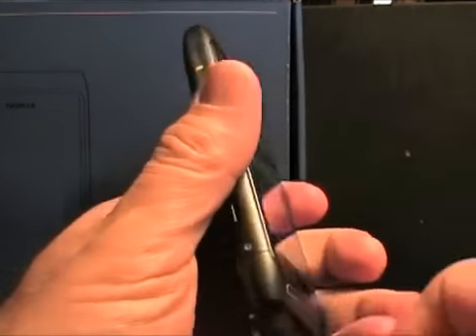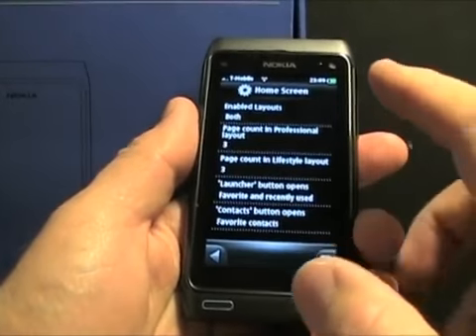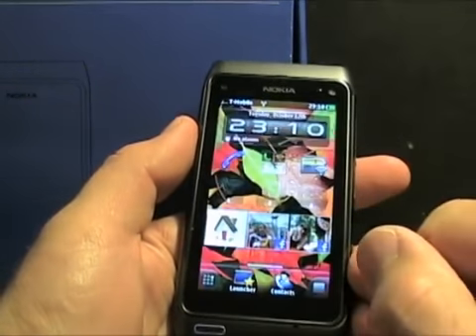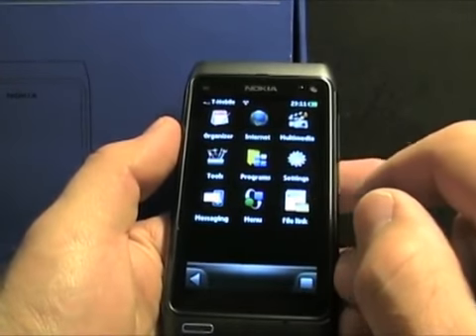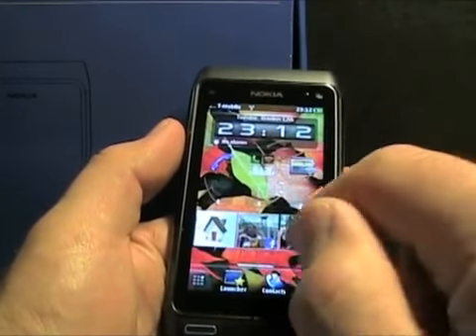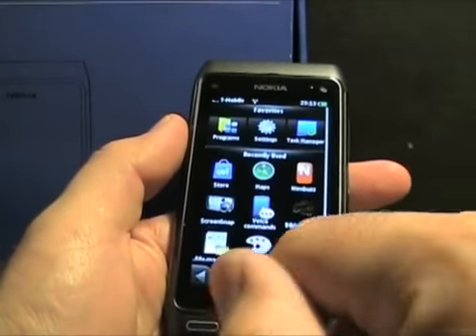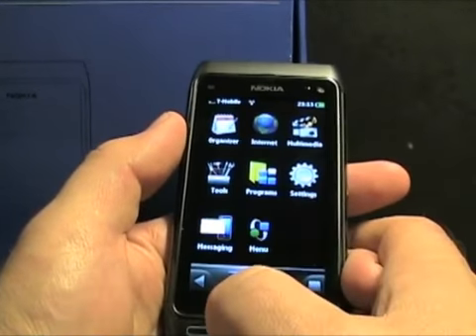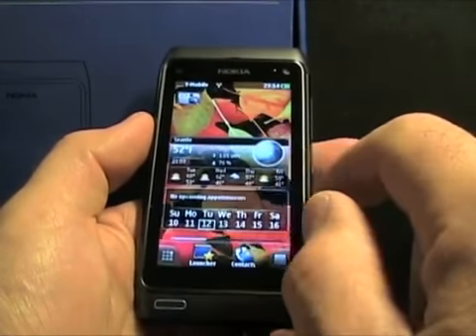SPB Mobile Shell 3.7 for the Nokia N8 with Best 5 Themes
SBP Mobi Shell v3.7.x which response is appreciable.Now here are the SPB Shell Best 5 Themes / Skins Widget for Symbian60v5 and Symbian^3 / Anna / Belle Devices with installation instructions.